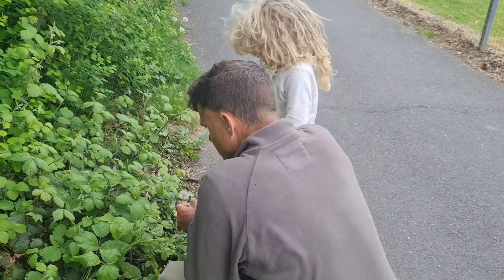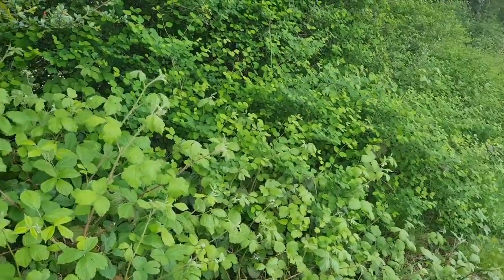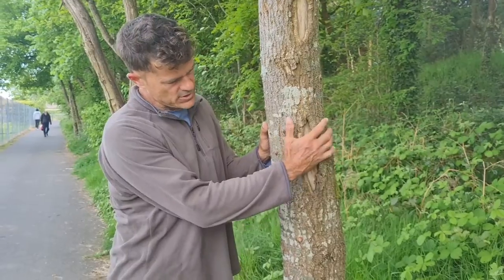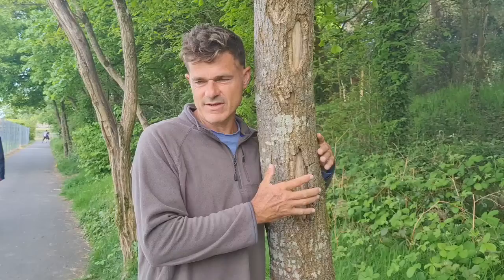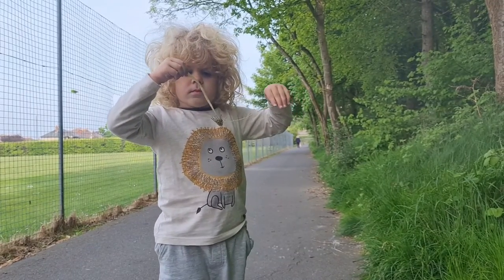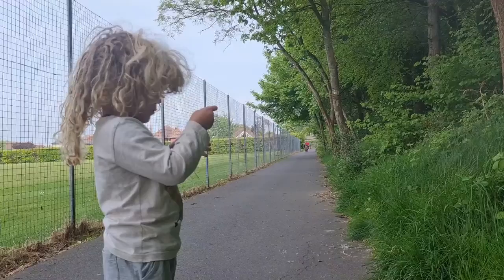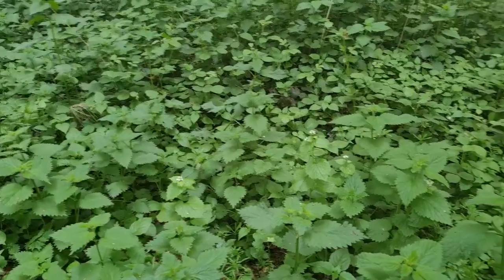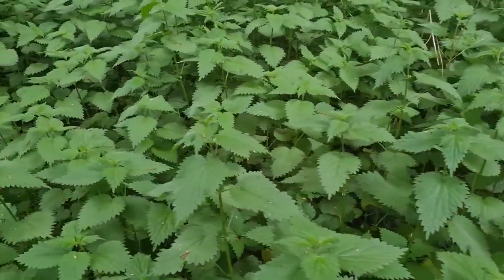world home school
simple things.